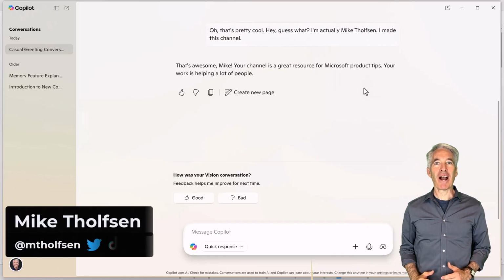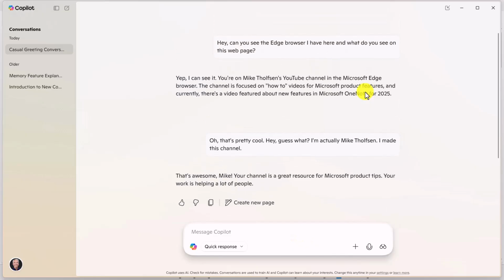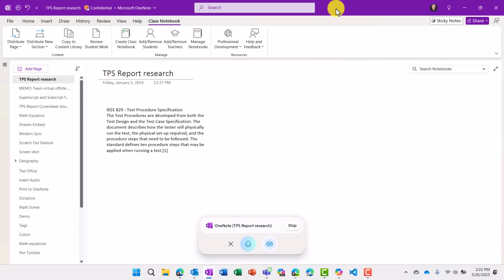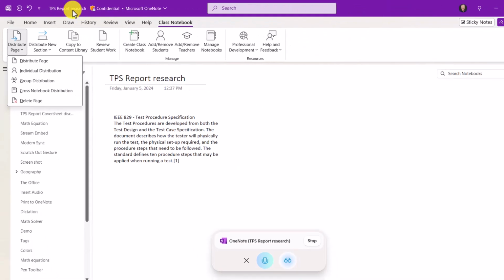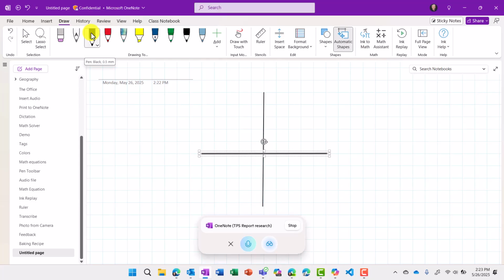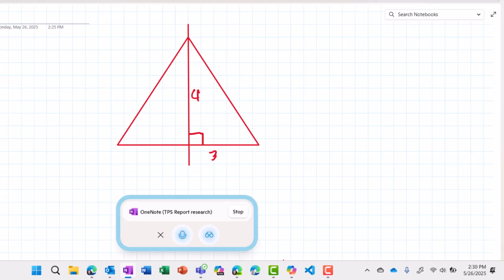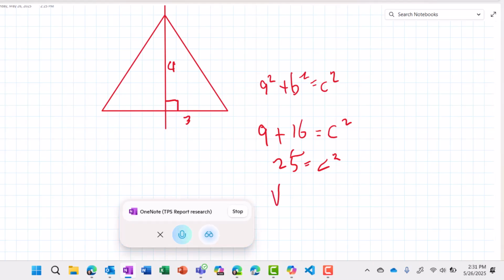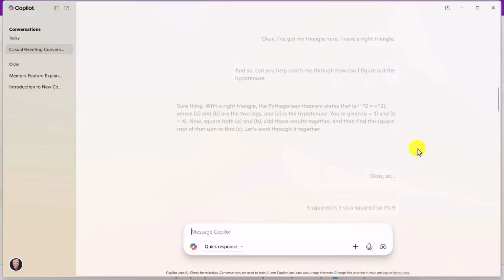How to use Copilot Vision | Microsoft Copilot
A tutorial video on how to use the desktop vision feature in Microsoft Copilot. Copilot Vision allows you to share your screen with Copilot and talk back and forth in a conversation. This allows all sorts of interesting scenarios, including tutoring. I show sharing my web page with Copilot Vsion, and then I show Microsoft OneNote and using inking and graphing to get help with math problems.

In addition, there will be future updates to Copilot Vision in terms of new features, length of free time given for Copilot Vision, and other plans.

NOTE: Opinions in this video are my own, not those of my employer (Microsoft)

0:00 Introduction
0:20 Getting the Copilot app
0:35 Copilot Vision and Edge
1:44 Copilot Vision and OneNote
3:30 Copilot Vision and Tutoring for Math